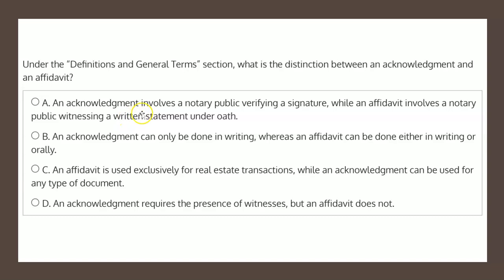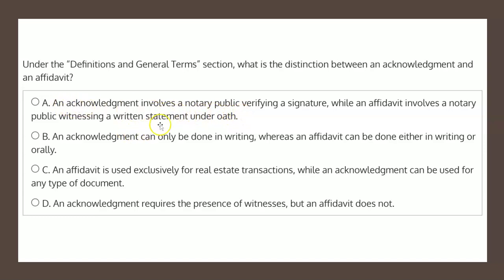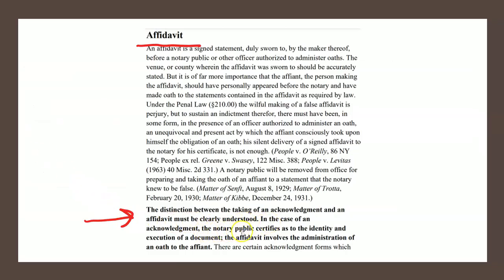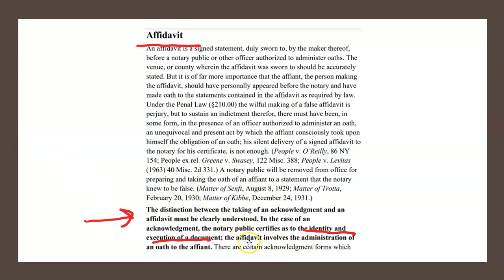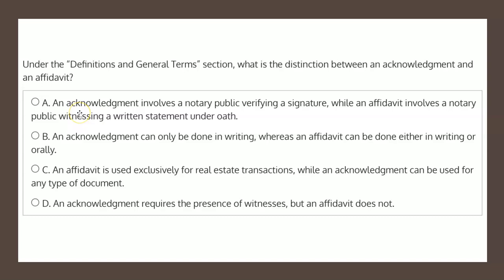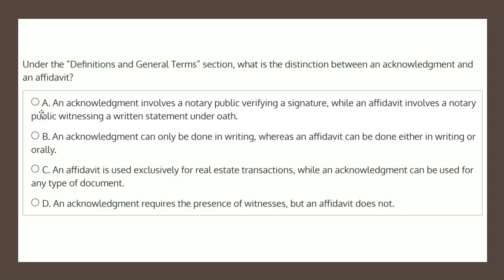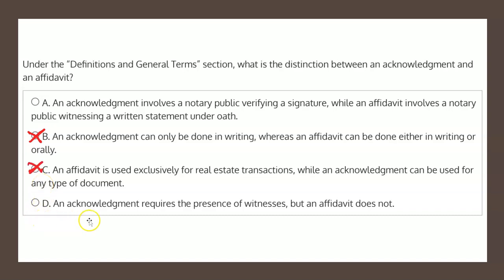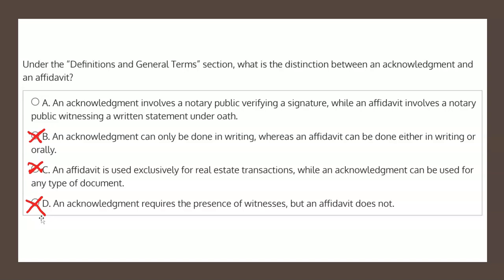NYS Notary Public iPREP Refresh Definitions Q9